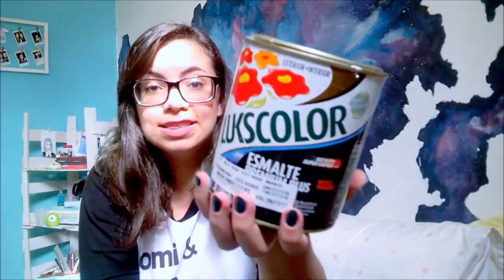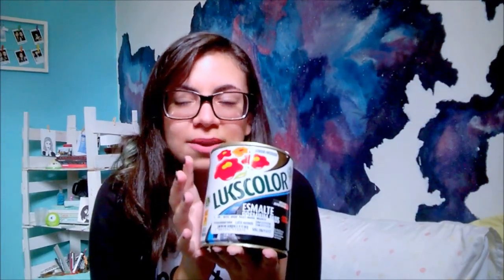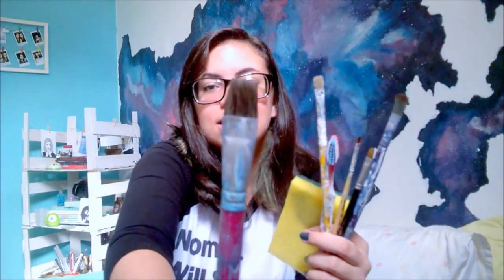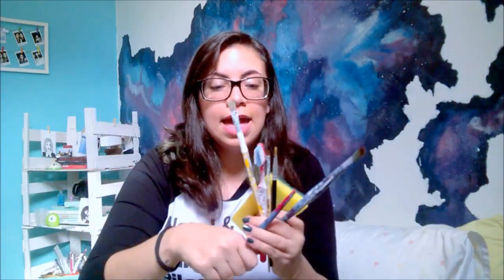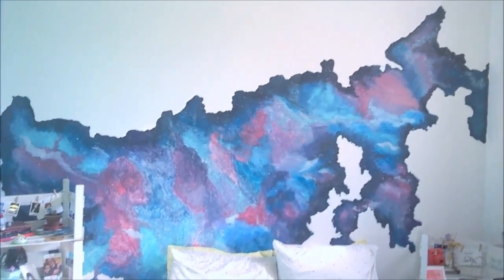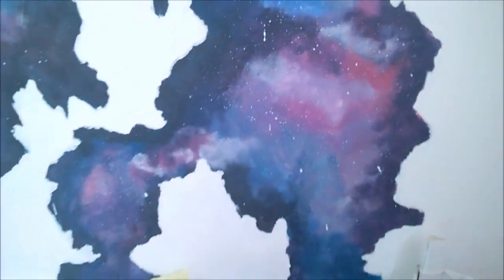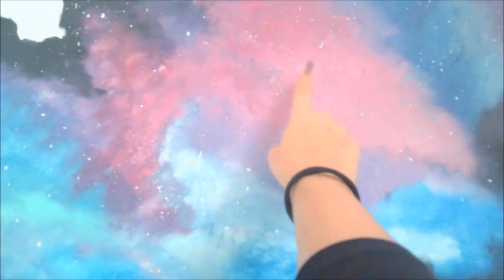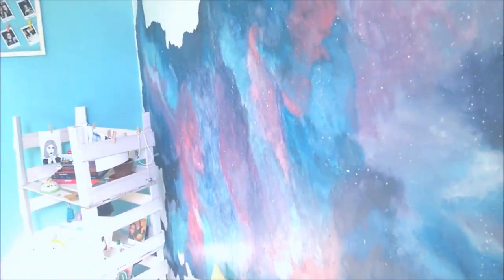How I Painted My Galaxy Wall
I've officially did it. I'm a galaxy youtuber.